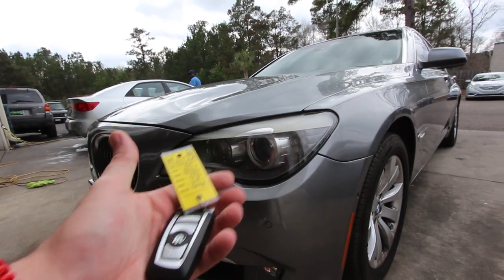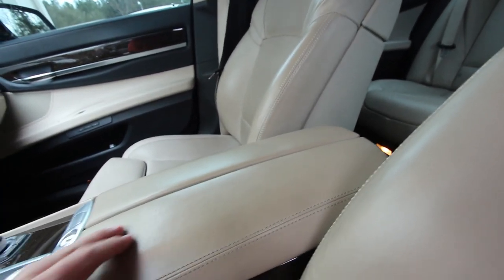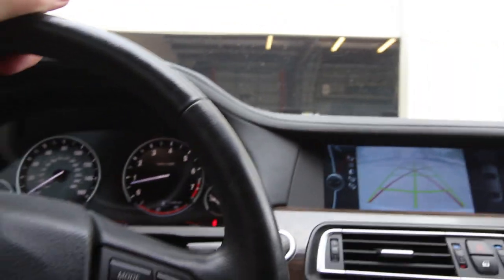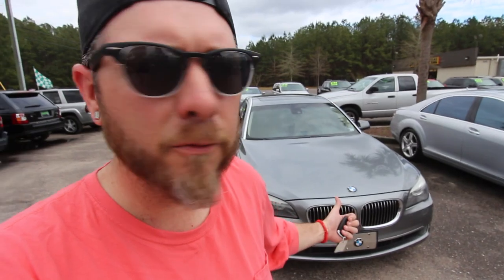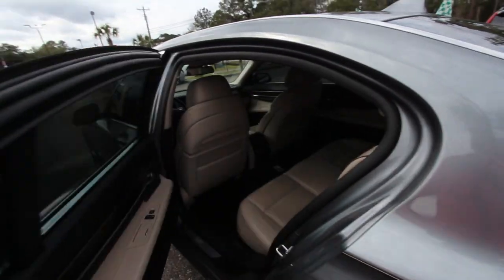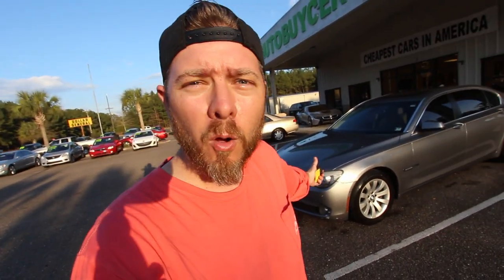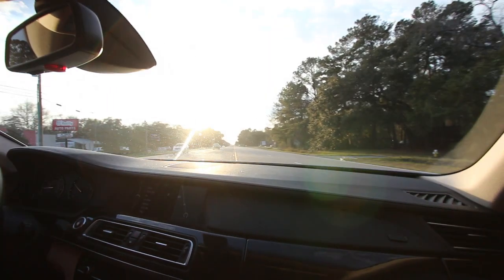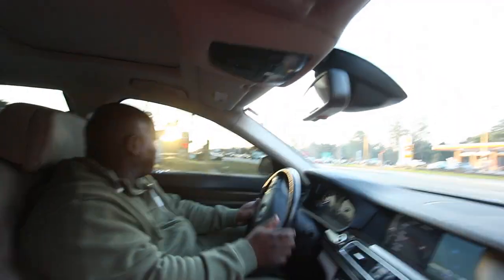Here's What a $84,000 BMW 750Li Looked Like in 2009 ( Now Only $9990 10 Years Later )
Hey Y'all! Lets check out this super clean 2009 BMW 750Li that we're selling at my dealership for only $9990. It seems like the price is a great deal, but lets see how well this car has held up over the past 10 years.